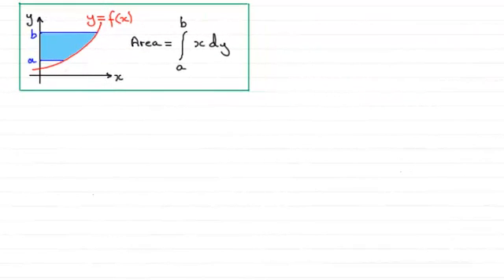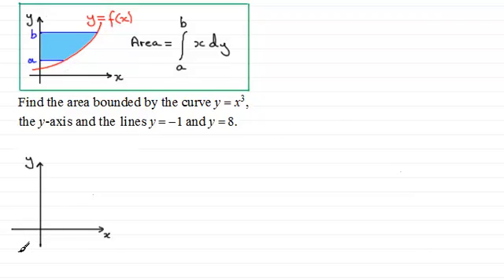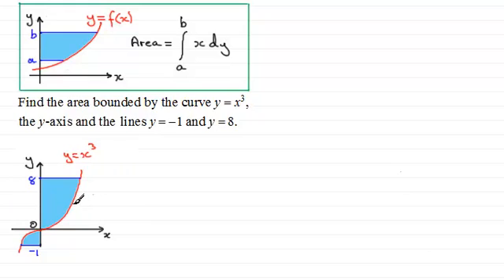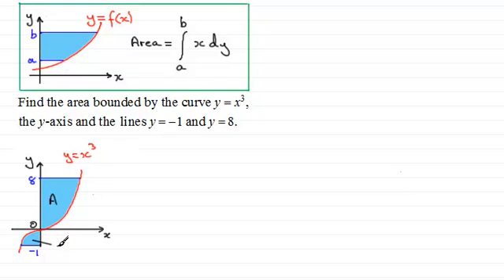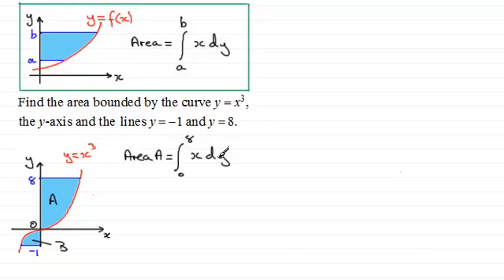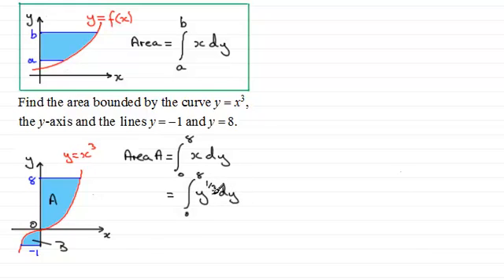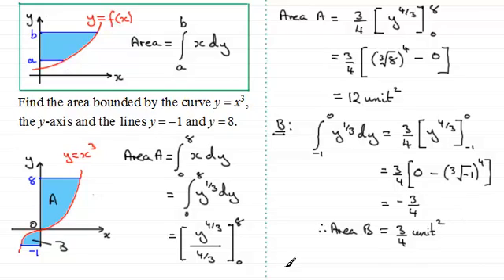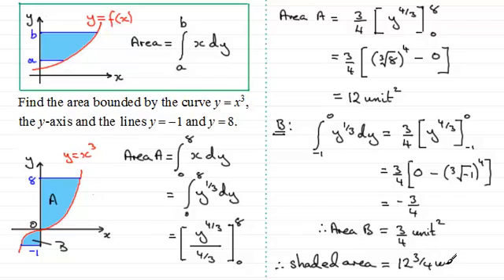Area bounded by a curve to the y-axis : ExamSolutions Maths Revision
Tutorial on calculating the area bounded by a curve to the y axis

for the index, playlists and more maths videos on area, integration and other maths topics.